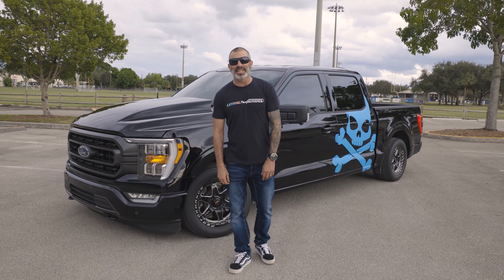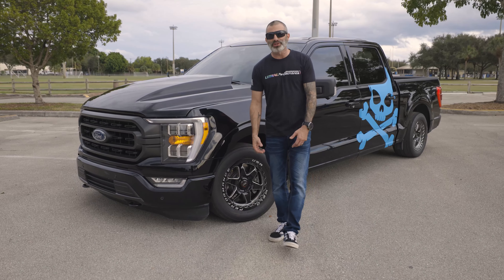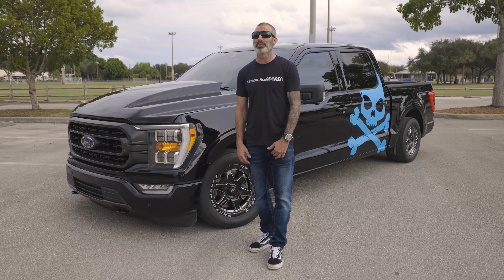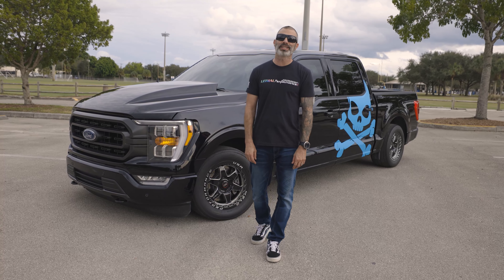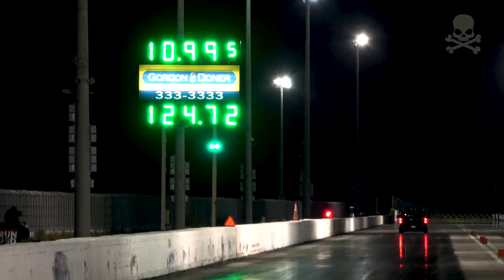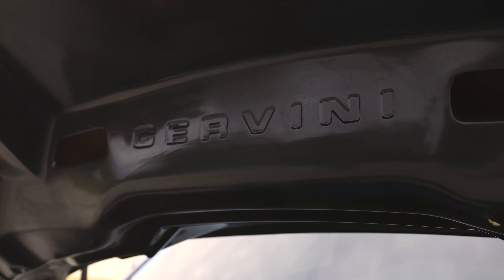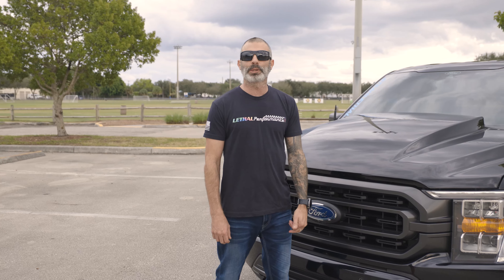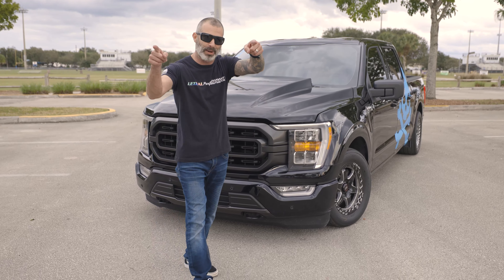Fastest 2021 Ford F150 - FIRST 4 DOOR 2021 IN THE 10's! - Lethal Performance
Today, we go over our Whipple'd 2021 Ford F150, every step and piece of the build, a few of our runs, as well as, of course, our 10 second run. Remember, this is done with all BOLT-ON parts that you can do at home!

If you have any questions or want to get yours going, shoot us a call at or shoot us an email at . We'll get you set up on the path to a 10 Second Street Truck in no time!